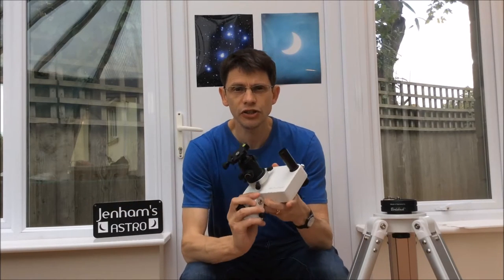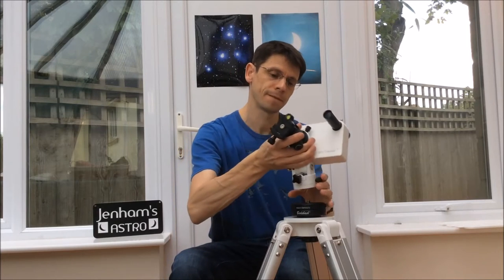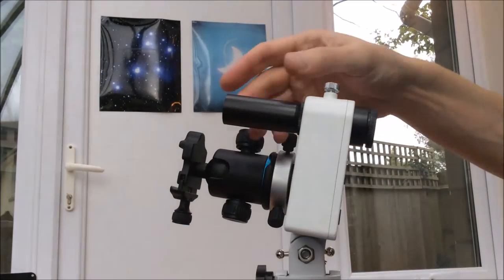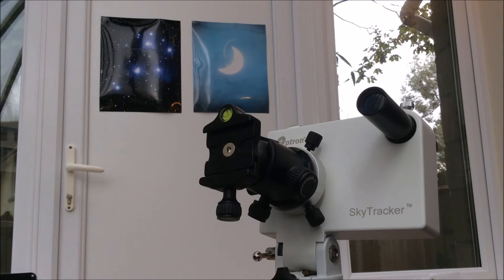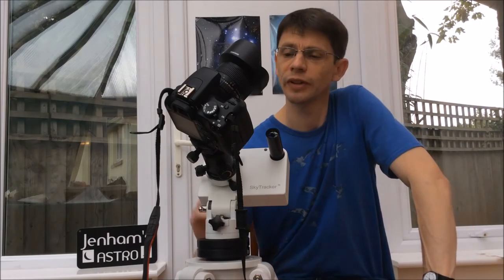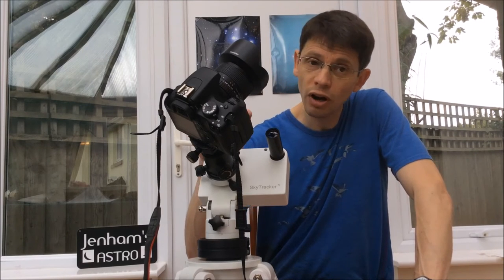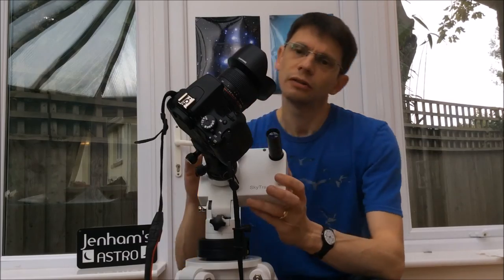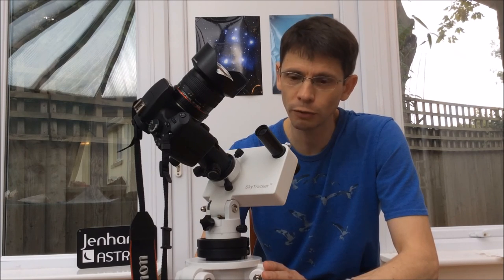iOptron SkyTracker V2 Review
A review of the iOptron SkyTracker star tracking platform, which allows you to take guided photographs of the night sky with minimal extra equipment.